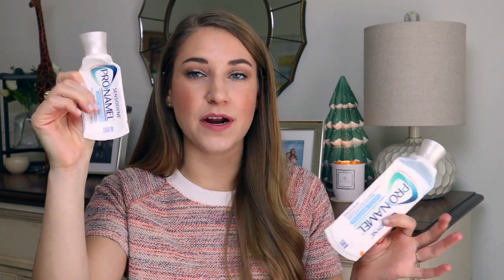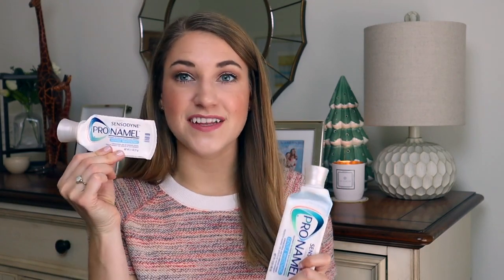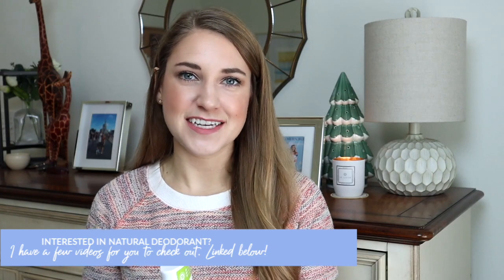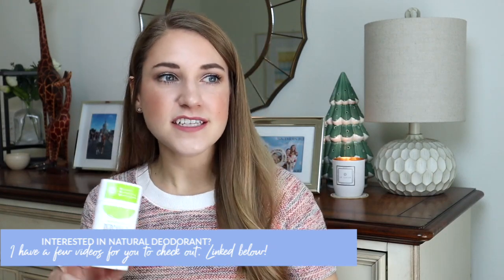PRODUCT EMPTIES NOVEMBER 2019 | Products I've Used Up | This or That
More. Empty. Products!! I am so excited to finally be making a dent in the products that I have been trying to work through. This "no buy" season for cosmetics has been really refreshing, eliminated wasting perfectly good products, AND has helped me identify some great (and not so great) products along the way! Enjoy :)

Biotrue Contact Solution
10 0z // $8.89

Sensodyne Gentle Whitening Toothpaste
2.7oz Travel // $5

Aveeno Stress Relief Lotion with Lavender & Chamomile // $7

Briogeo Rosarco Milk Restorative Leave In Conditioning Spray // $20

Amika Perk Up Dry Shampoo // $25

FAB Ultra Repair Cream, Intense Hydration // $30

Origins High Potency Night-a-Mins // $46

Coola Sport Classic Face Sunscreen // $32

Fresh Lotus Youth Preserve Face Cream // $46

Schmidt’s Bergamot + Lime Natural Deodorant // $7

Kat Von D Go Big or Go Home Mascara // $23

L’Oreal Volumnious Lash Paradise Mascara // $11

Lavender NOW Essential Oil // $7.23